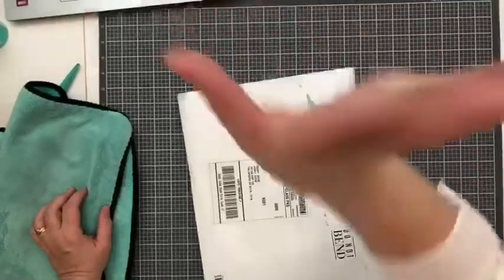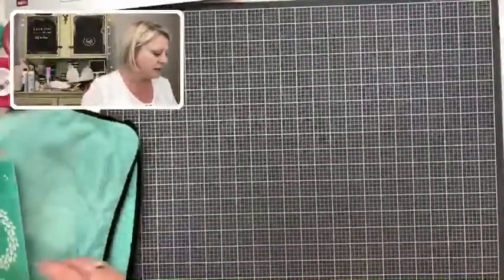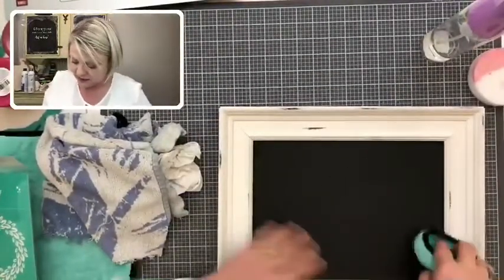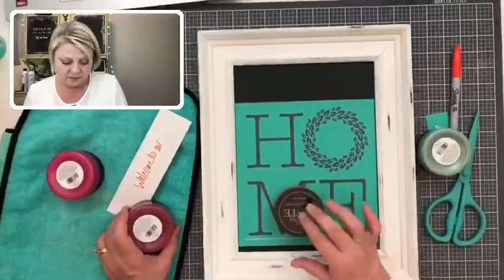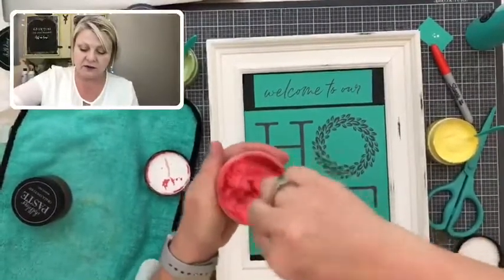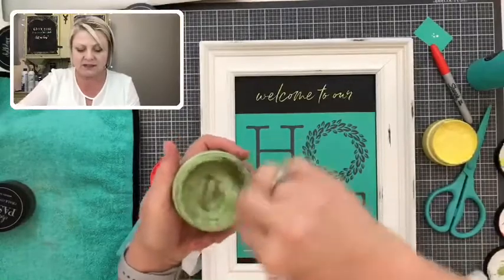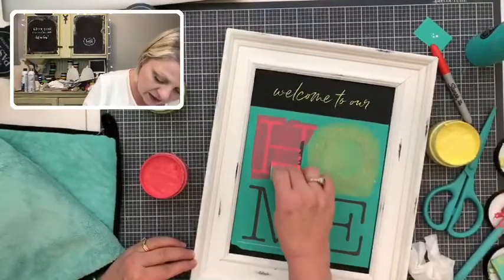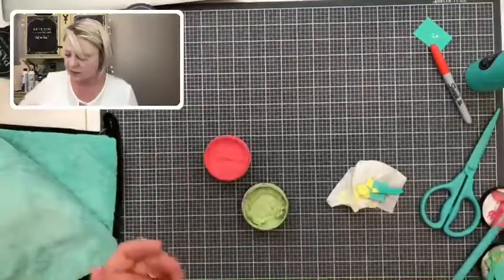Changing my Valentine’s Decor using the Feb Chalk Couture Club Couture transfer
Finally changing my decor from Valentine’s to more Spring decor! Welcome to Our Home transfer! I love this one!